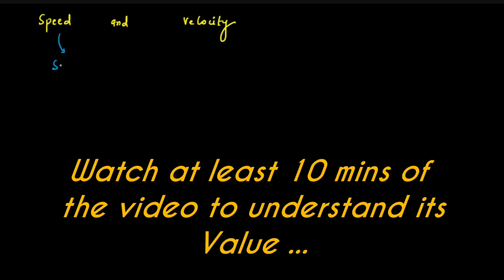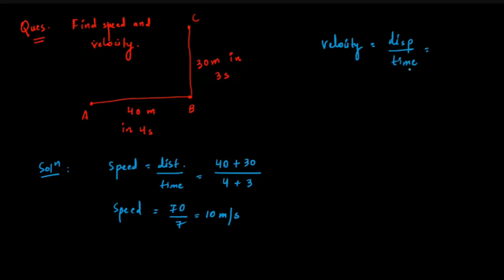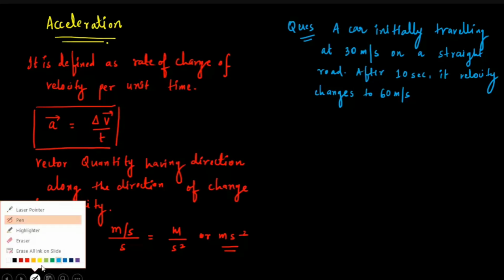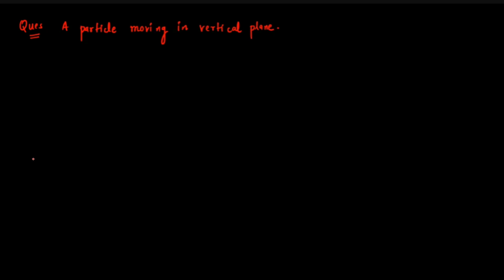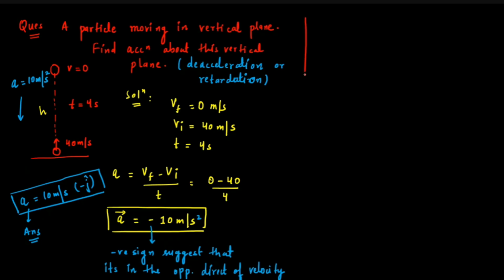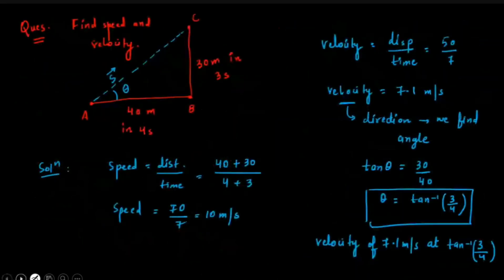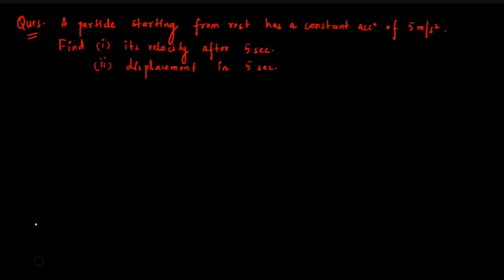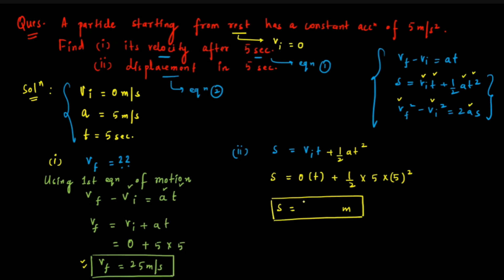Kinematic Equations & Constant Acceleration | AP Physics 1 Unit 1 (Lec 3)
Kinematics is a fundamental topic in AP Physics 1. This video, "(L-03) AP Physics-1 | Kinematics: Mechanics in one dimension," is part of a series that provides a solid understanding of the concepts and problem-solving techniques.

Welcome to the second lecture in our AP Physics 1 series! In this video, we're diving deep into the fascinating world of kinematics and exploring mechanics in one dimension. Whether you're a high school student preparing for the AP Physics 1 exam or just someone curious about the laws of motion, this video is perfect for you.

We'll start with a quick recap of the basics and then move on to the core concepts of 1D motion. You'll learn about:
1️⃣ Displacement vs. Distance: Understanding the crucial difference between these two related but distinct concepts.
2️⃣ Speed vs. Velocity: We'll clarify why velocity is a vector and speed is a scalar and how these impacts problem-solving.
3️⃣ Acceleration: Learn what acceleration really means and how it affects an object's motion.
4️⃣ Kinematic Equations: We'll break down the four essential kinematic equations and show you how to apply them to solve various problems involving constant acceleration.

Throughout the video, we'll work through several practice problems to solidify your understanding. By the end, you'll feel confident in your ability to tackle any 1D kinematics problem on the AP Physics 1 exam.

🎓 Private 1-on-1 Coaching Enrollment
Kinematics is easy once someone shows you the patterns. If you want to master these equations with a personalized coach who can guide you through the toughest FRQs:

Get the confidence to look at a physics problem and know exactly how to start.

🙋‍♂️ DROP YOUR QUESTIONS
Stuck on a specific variable? Don't know how to handle "deceleration" in your equations?

Kinematic equations APPhysics1 Unit1, yourphysicsbuddy, #1-on-1physicsclasses, kinematicslecture3.